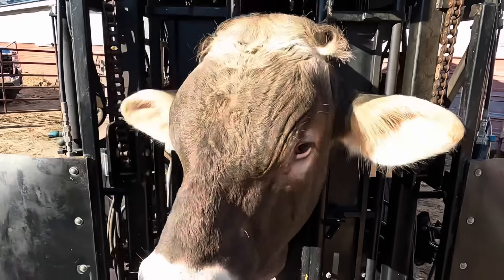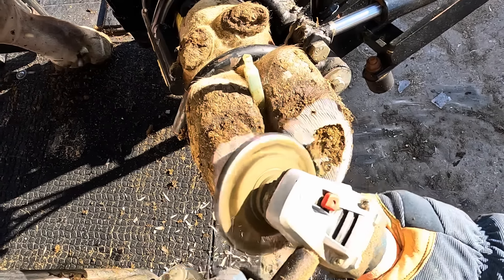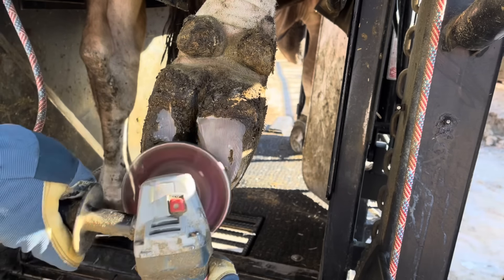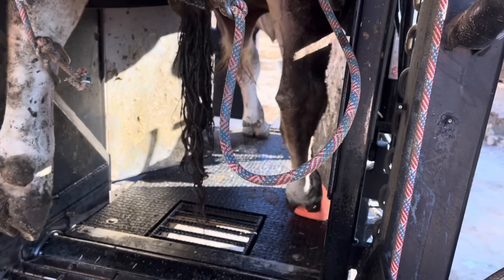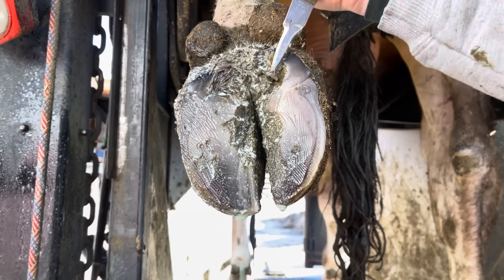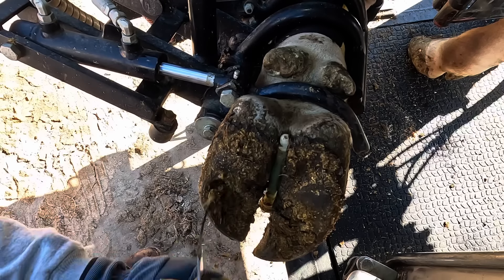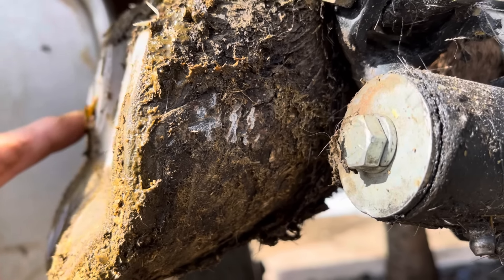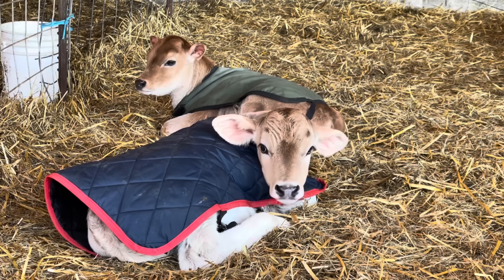We’ve got a BIG BULL with a BIG GROWTH